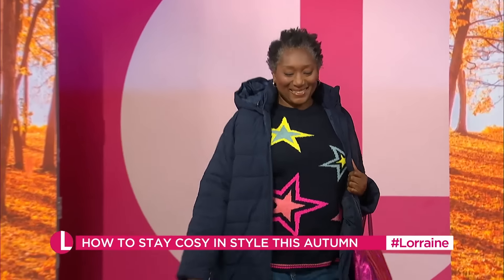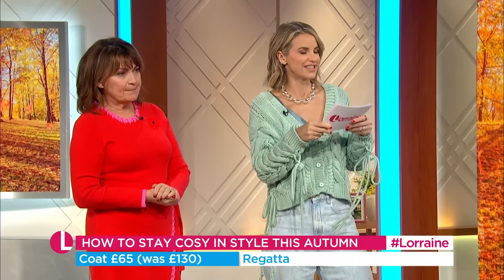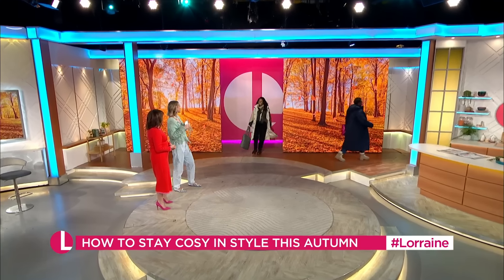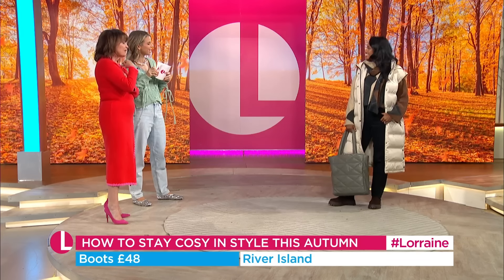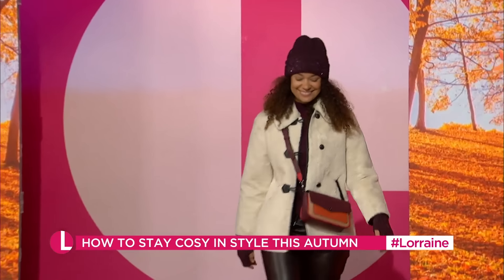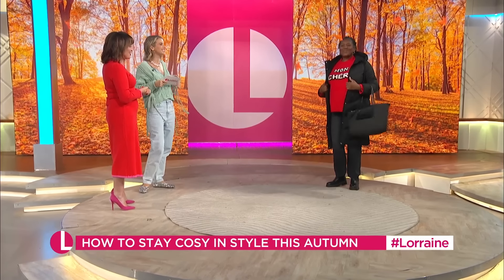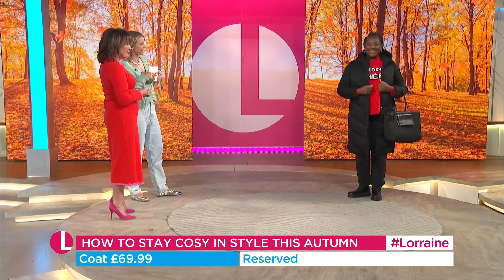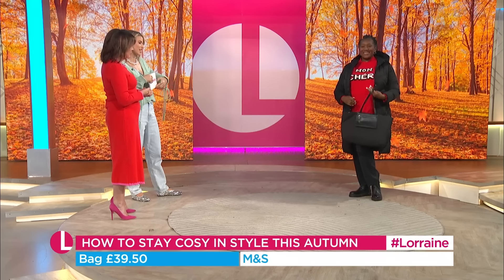Stay Cosy In Style: Autumn Comforts Starting From £10 | Lorraine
It's fireworks day, so what better time to think about how to stay stylish while also keeping warm? Whether it's for bonfire night or walking the dog, Vogue Williams has the best cosy comforts - from fashionable thermals to waterproof boots.